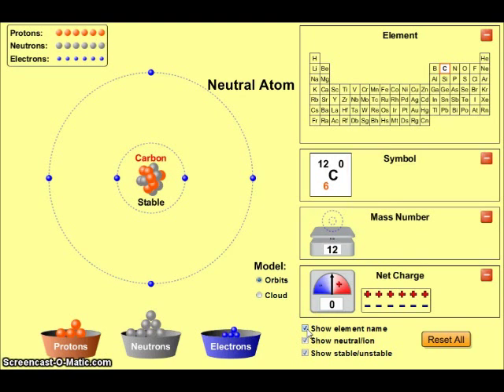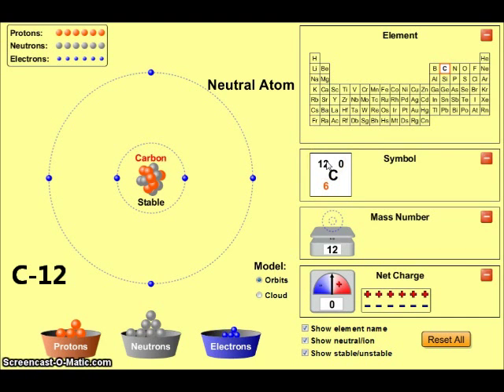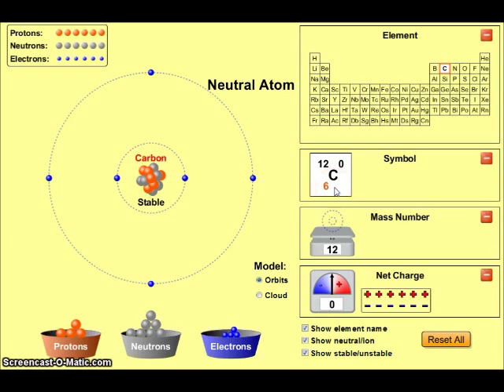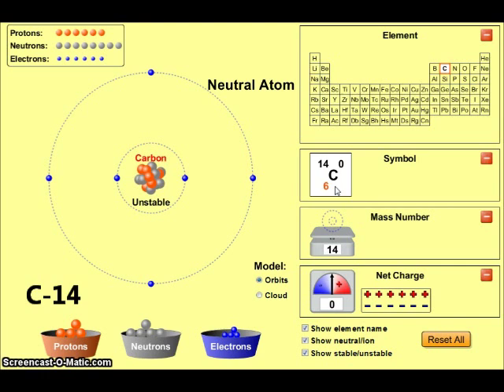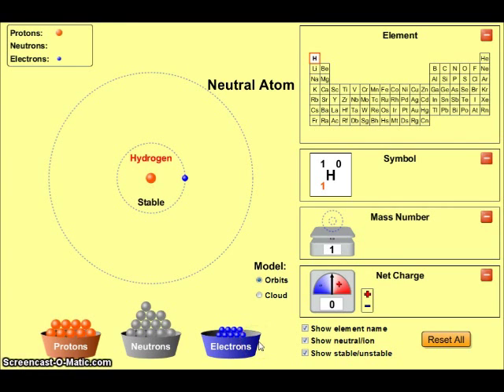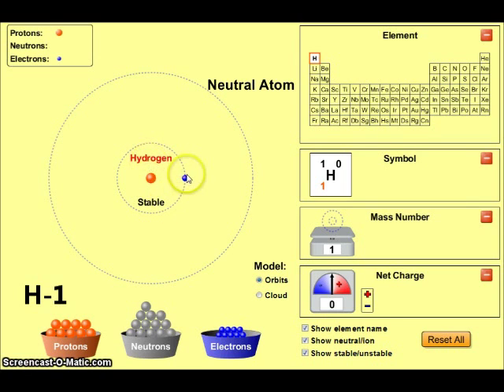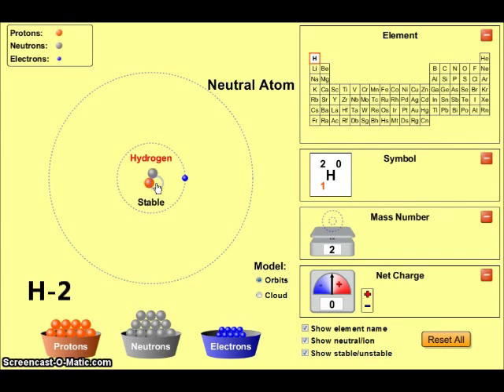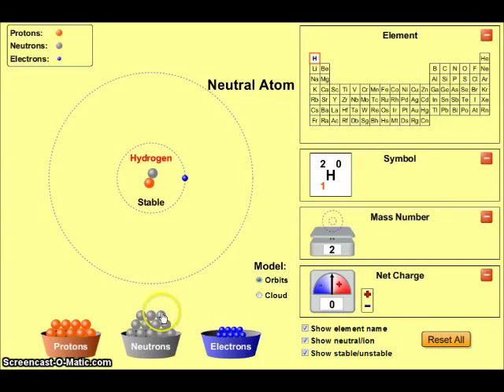Determining the Number of Subatomic Particles in an Isotope - Mr Pauller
This video discusses how to determine the number of protons, neutrons and electrons in an isotope.